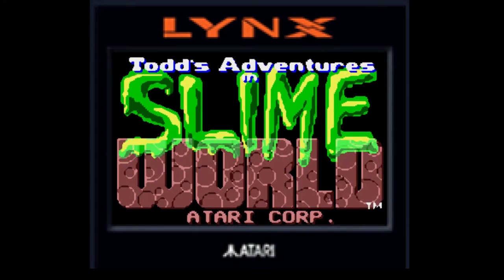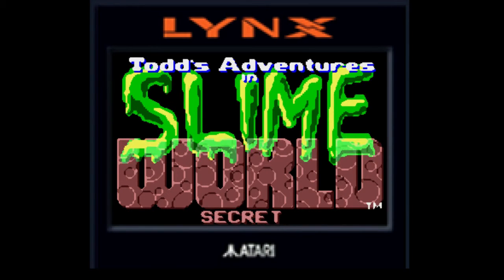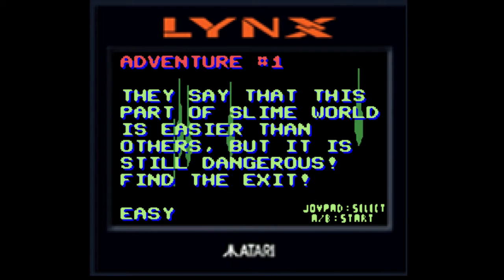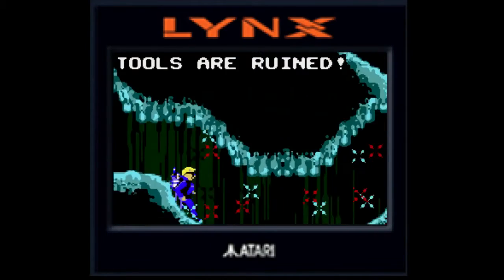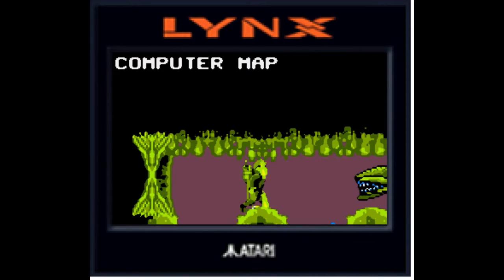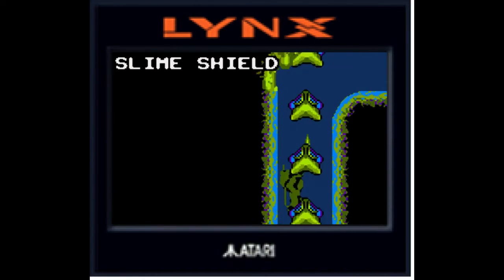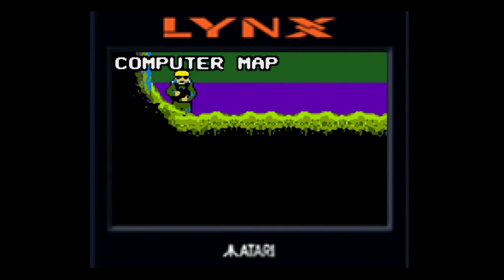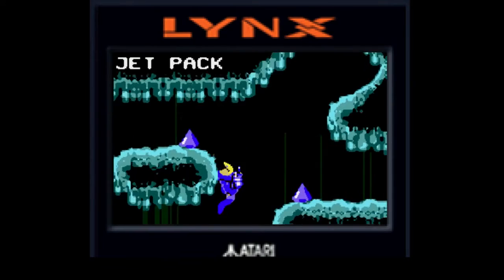Wait Wut: Todd's Adventures in Slime World on the Atari Lynx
Todd's adventures in Slime World was released for the Atari Lynx in 1990 by Epyx studios. It was one of the launch titles for Atari's handheld console the Lynx. It is an action adventure game with some minor puzzle elements and it could have up to 8 players at a single time.

A fantastic game that brought me nightmares thanks to the inclusion of a specific enemy that we discuss in the video. So please enjoy our discussion of Todd's Adventure in Slime World!

Link to our Facebook Page. Please check it out for behind the scenes photos and videos as well as review updates!

MazerBonusRound: Celebrities, Conventions, and More!

Mazer Plays: Home to Lets' Plays, Can We Beat this, and our latest series: Lady and the Gamer -

And please take a moment to check out our Video Wulff Productions partners: